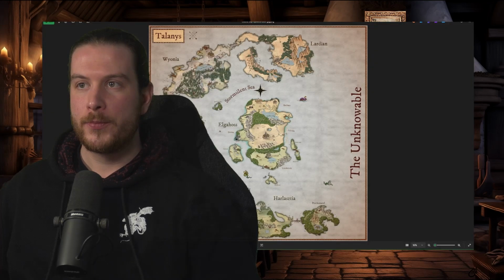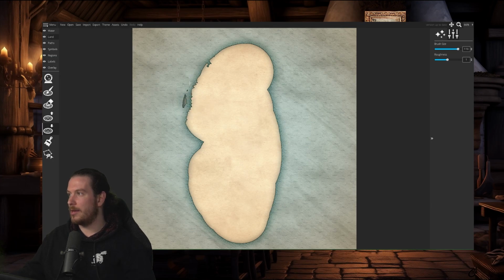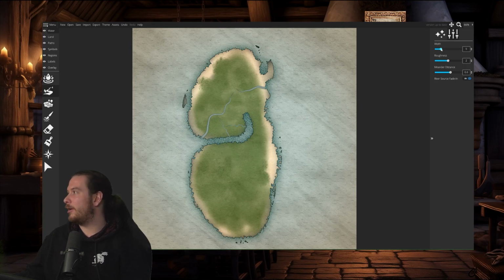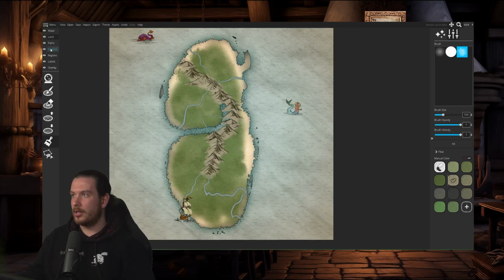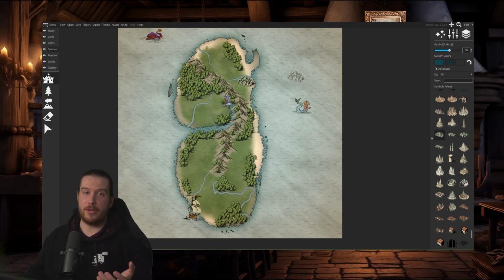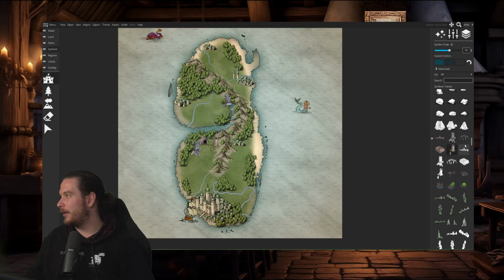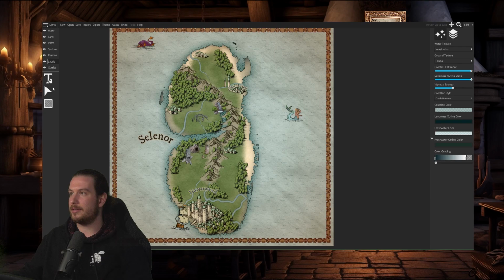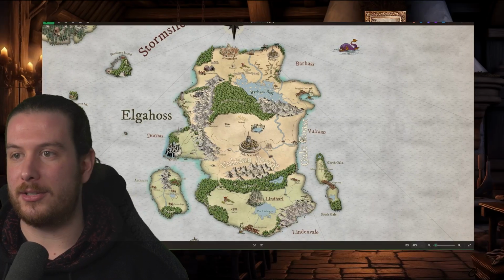How to MAKE a MAP for your D&D world! Tutorial!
In this video I talk you through the map creation process on my favourite map making software "Wonderdraft"!